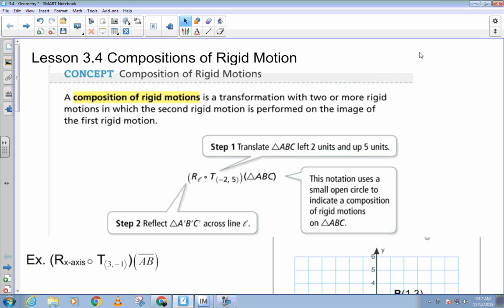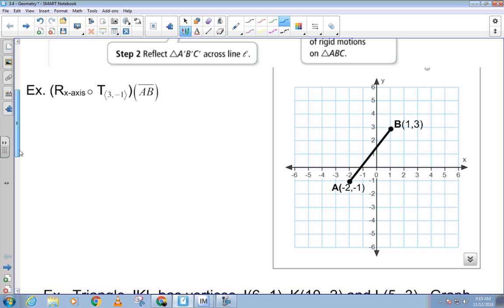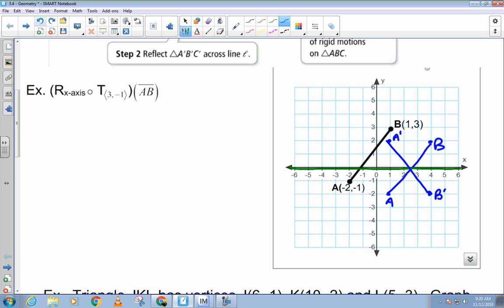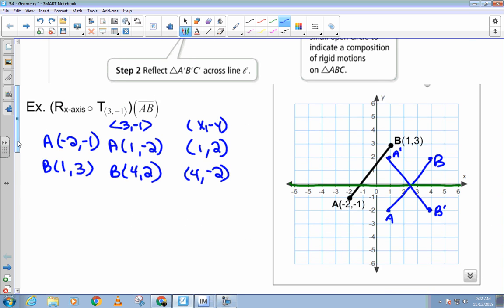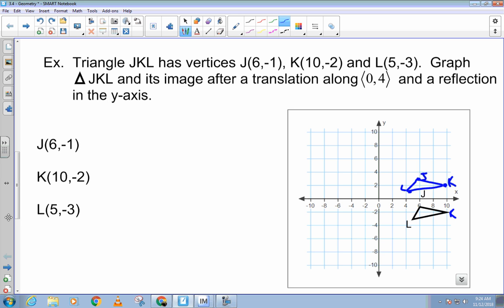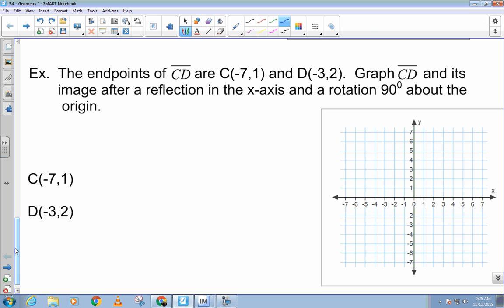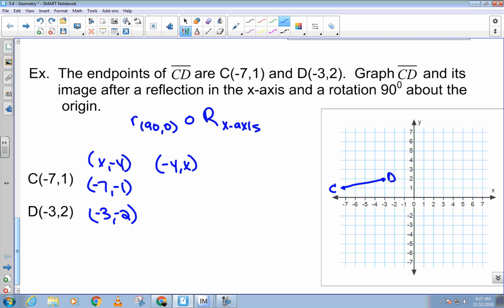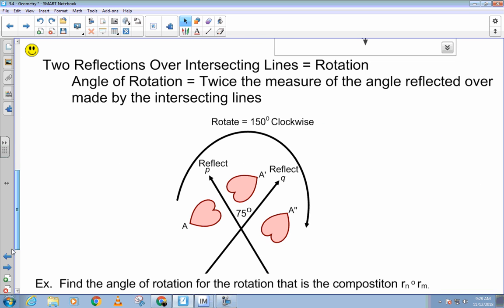Video 3 4 G